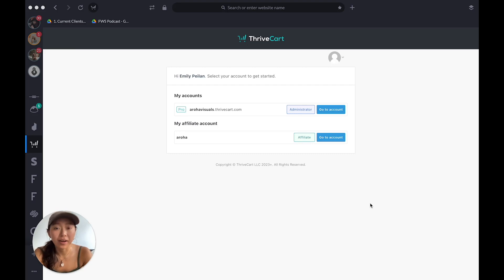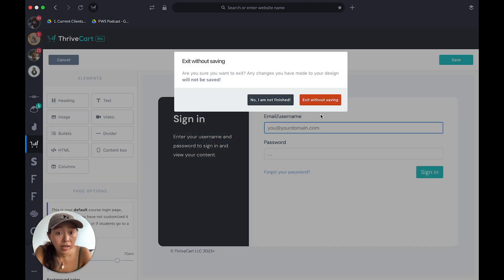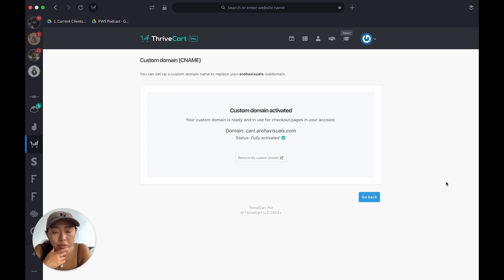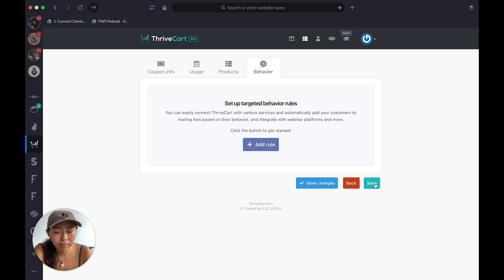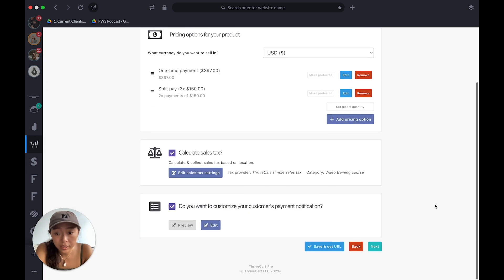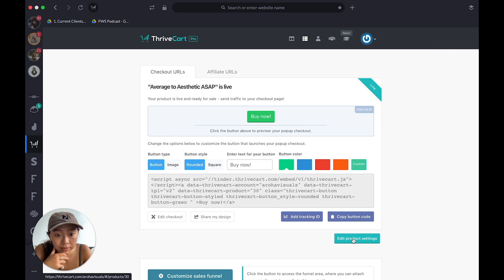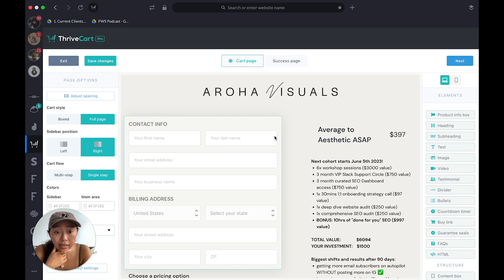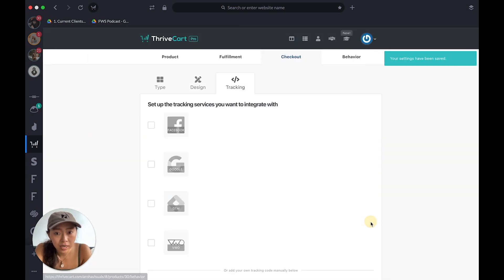Ultimate 2024 Thrivecart Guide & Squarespace Integration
In this video, I will guide you through the process of integrating Squarespace with Thrive Cart in 2024.

I'll cover everything from the basics of Thrive Cart to setting up your student dashboard and login page.

We'll also explore important features like managing your profile, settings, and integrations. Additionally, I'll show you how to create coupons, set up A/B testing, and customize your product section.

Finally, I'll demonstrate how to embed Thrive Cart on your website and optimize the checkout process.

Get ready for a deep dive into the powerful capabilities of Thrive Cart! 🚀